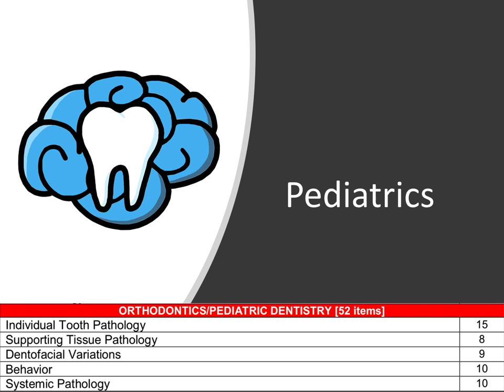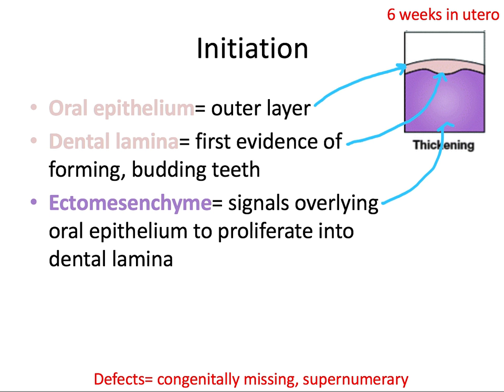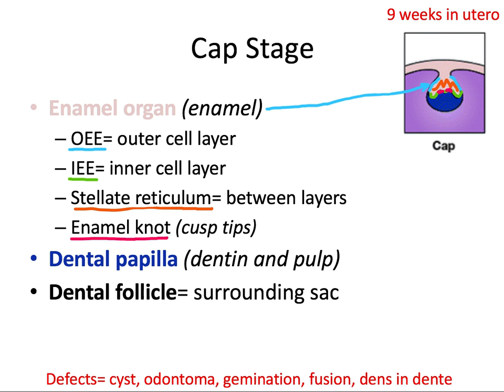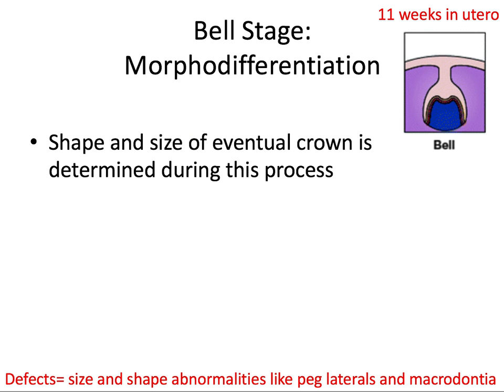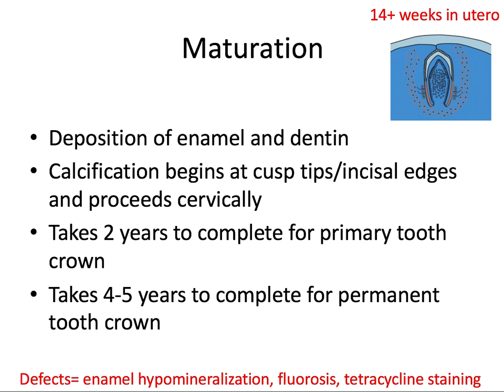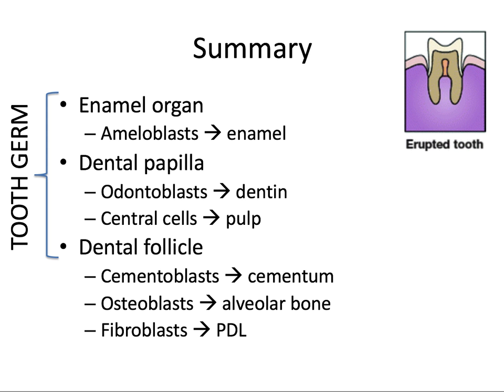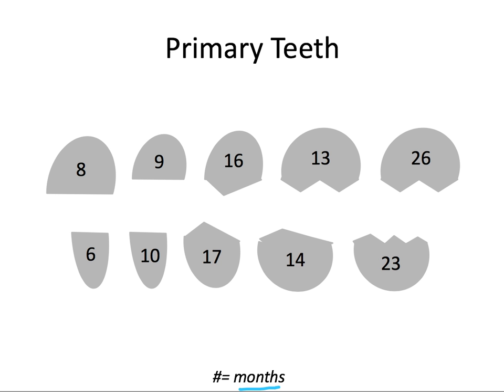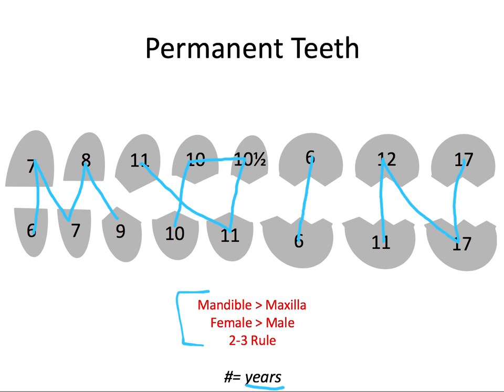Pediatric Dentistry | Tooth Development and Eruption | INBDE, ADAT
In this video, we discuss the process of odontogenesis, calcification, and tooth eruption.